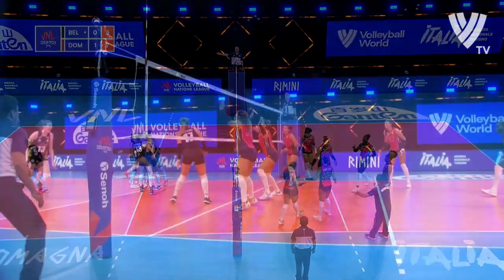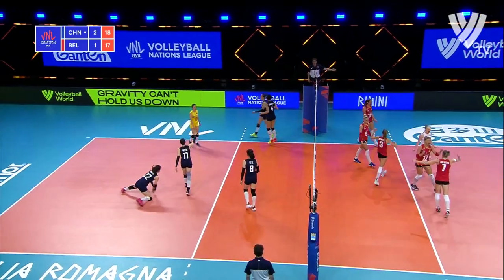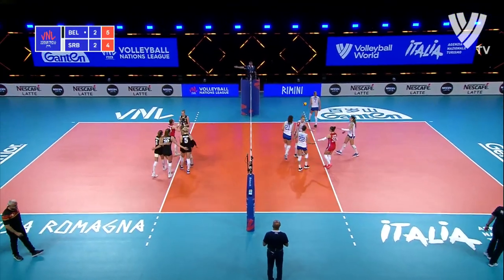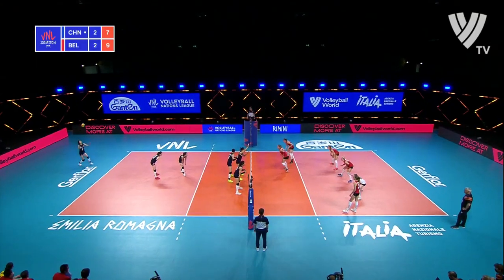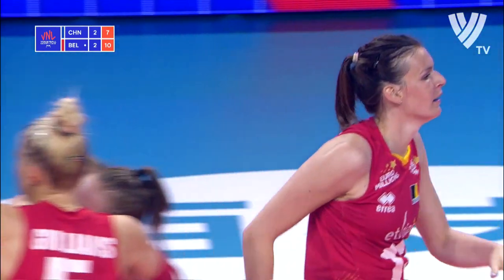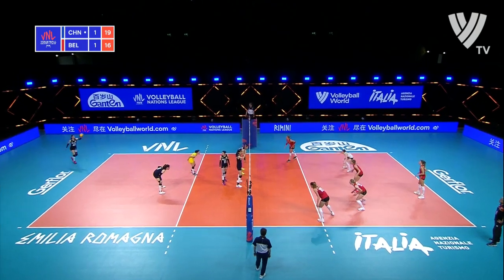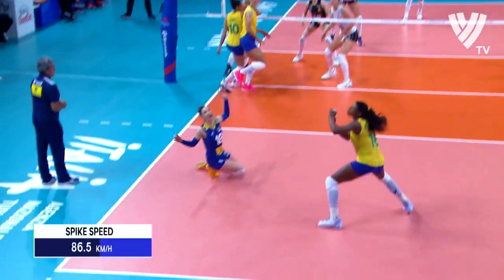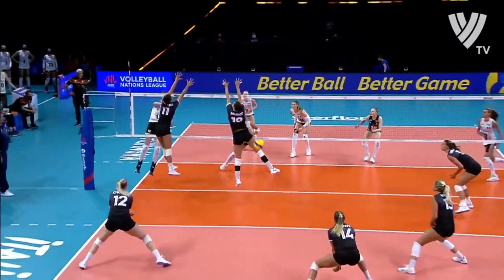Amazing Volleyball SETTER - Van De Vyver Ilka | VNL 2021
Ilka Van de Vyver (born 26 January 1993) is a Belgian female volleyball player. She is a member of the Belgium women's national volleyball team and plays for Rote Raben Vilsbiburg since 2017.

She was part of the Belgian national team at the 2014 FIVB Volleyball Women's World Championship in Italy, and the 2017 FIVB Volleyball World Grand Prix.

Clubs
Belgium Asterix Kieldrecht (2009–2012)
France RC Cannes (2012–2015)
Italy Azzurra S. Casciano (2015–2016)
Slovenia Calcit Volleyball (2016–2017)
Germany Rote Raben Vilsbiburg (2017–present)